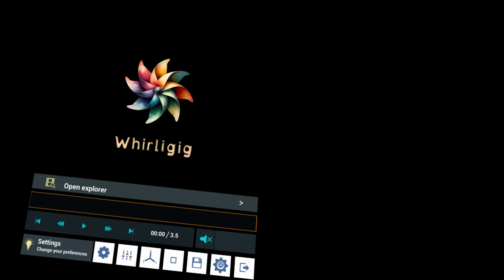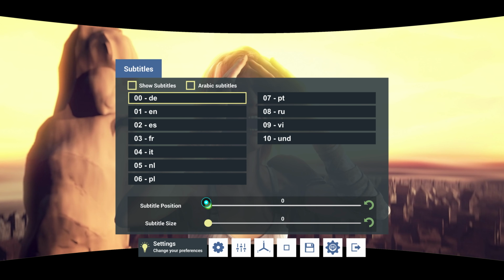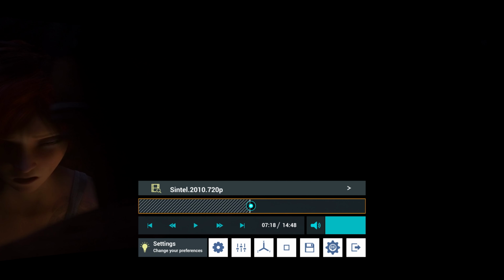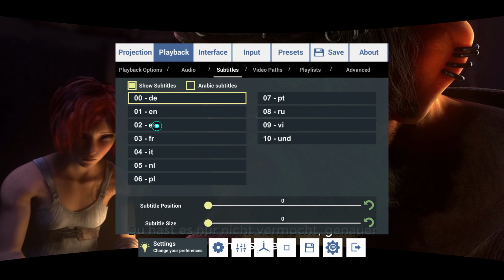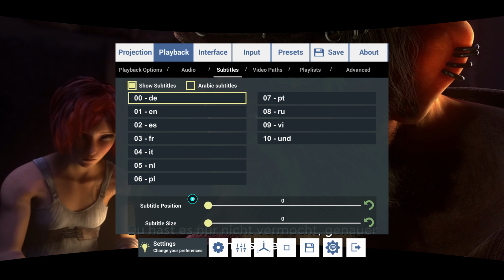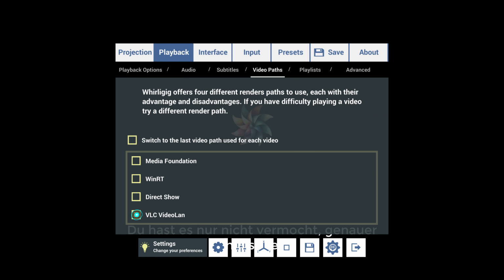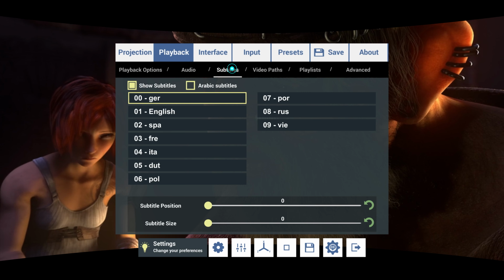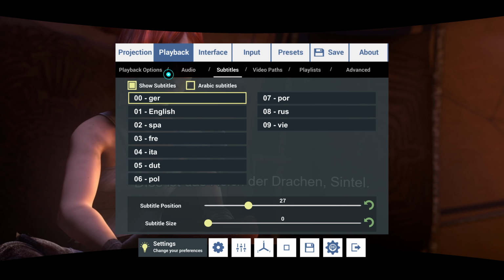Whirligig - Subtitles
Today we're looking at subtitles in Whirligig. Some of the adjustments you can make and the difference between Media Foundation and VideoLan subtitles